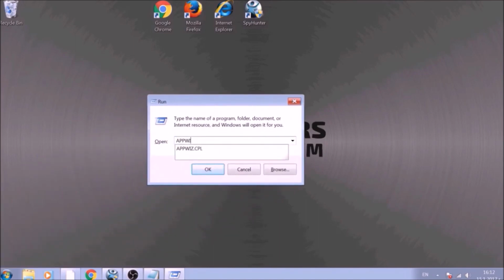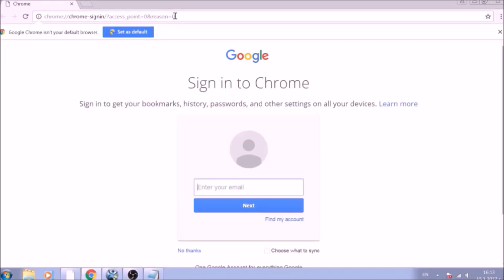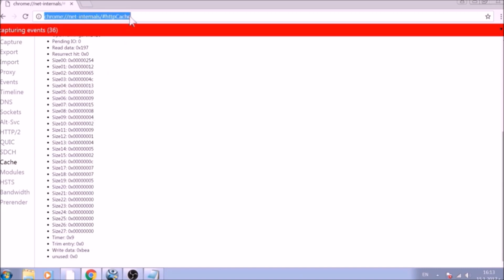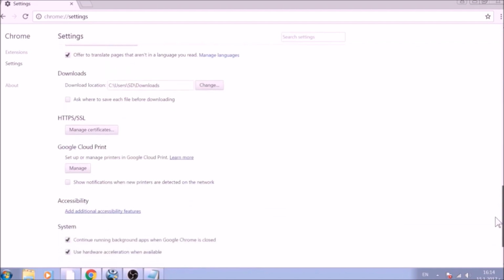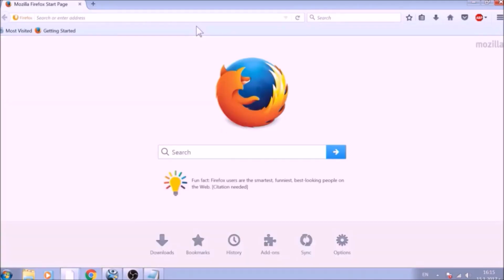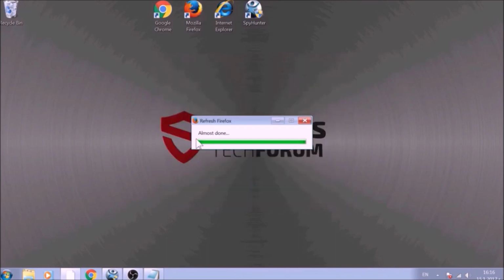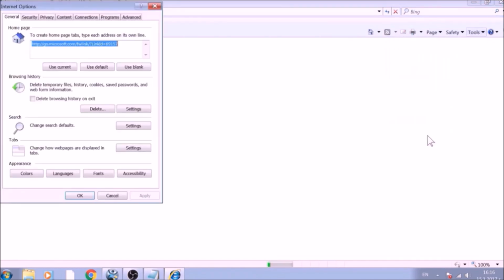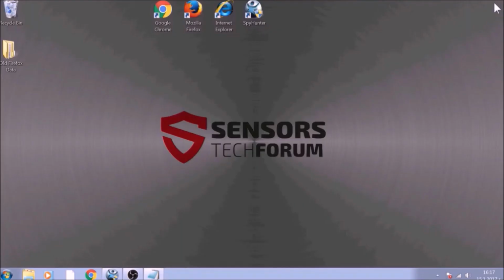How to Remove Adware/Redirect/Hijacker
This video contains step-by-step instructions on how to remove any PUPs (Potentially Unwanted Programs), including:

-Adware.
-Browser Hijackers.
-Redirect viruses.
-Hoax helpers.
-Fake toolbars.
-Push notifications viruses.

For more adware and unwanted software removals an how-to guides,